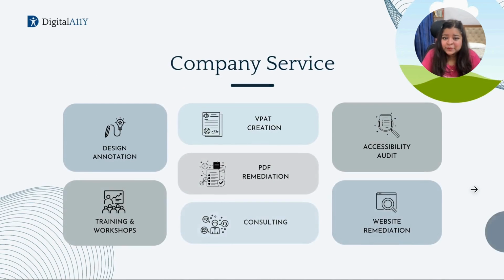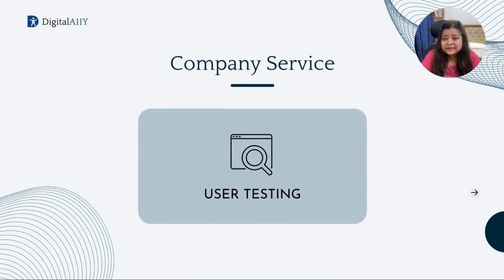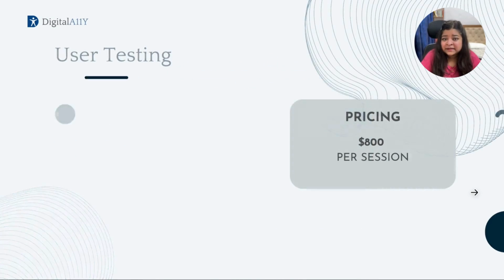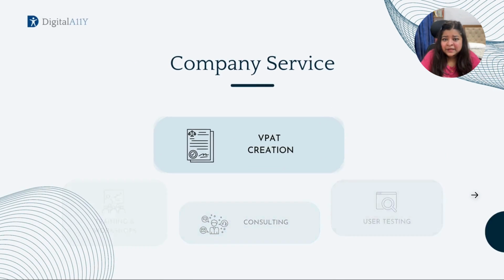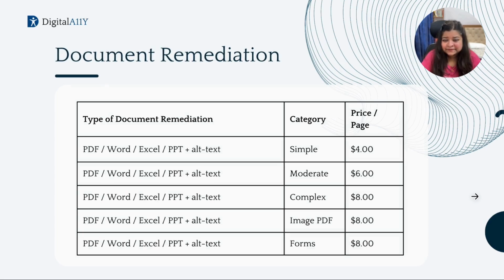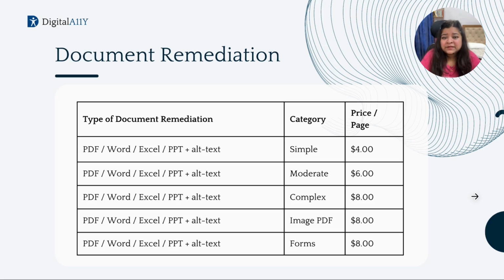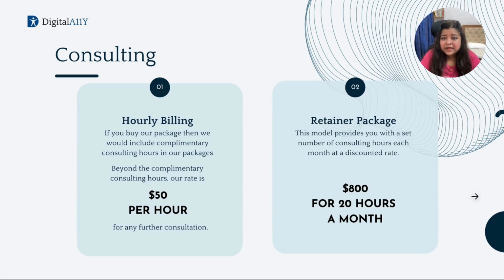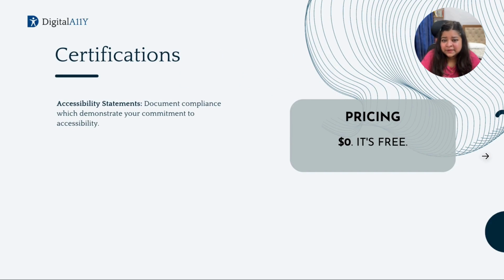Accessibility Services Pricing breakdown by DigitalA11Y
Are you wondering about the costs associated with making your website accessible?
In this video, we walk you through the various accessibility services offered by DigitalA11y.com and their pricing. While our services are tailored to each customer, we provide a general overview of the standard price range for accessibility solutions.

We’ve also developed an accessibility cost calculator, which estimates the cost of services like web and mobile audits, PDF remediation, VPAT creation, training, and more.

Learn how to budget effectively for your website's accessibility journey.
From WCAG compliance audits to VPAT preparation, user testing, validation, and document remediation, we ensure your digital platforms are accessible to all users. Our tailored consulting services guide you every step of the way, helping you meet legal requirements and create seamless experiences for people with disabilities. Learn more about how our services can enhance your digital presence.